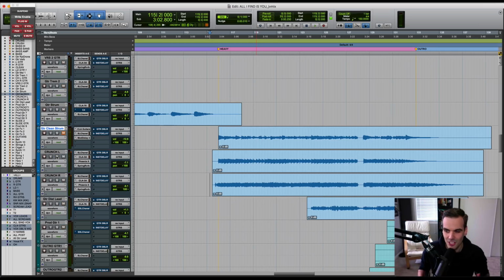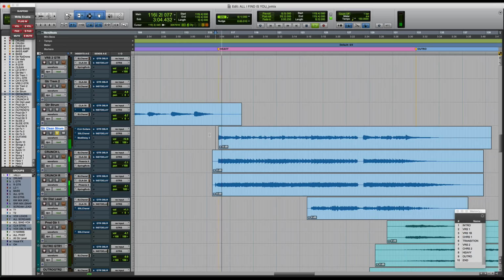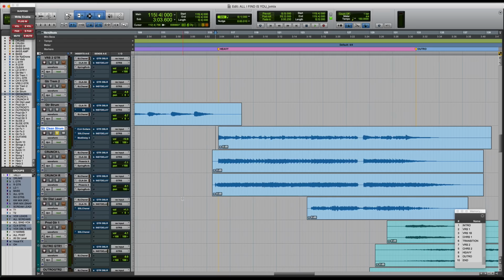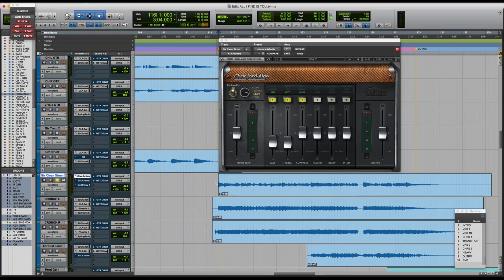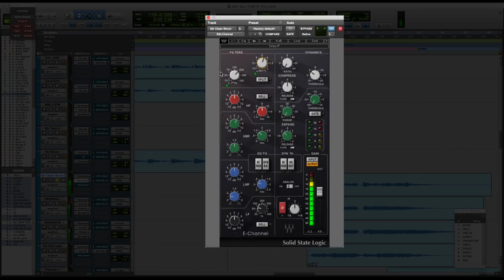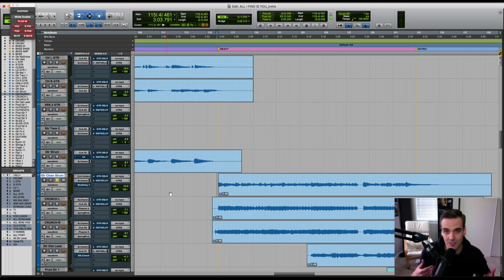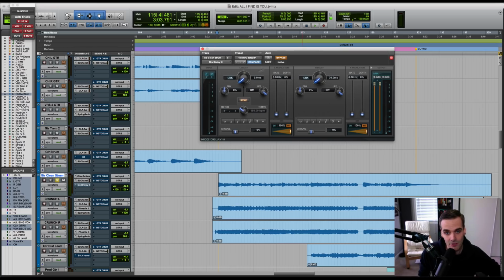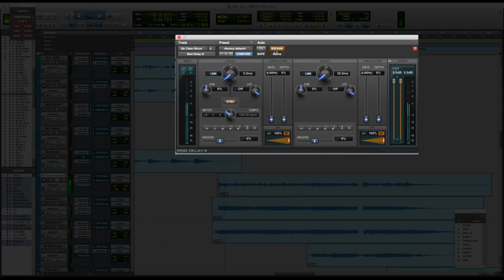Simple Trick for Creating a Fat Guitar Tone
Here's a simple trick I used to create a fat guitar tone in the mix when one wasn't provided.
I had a problem while mixing this song: the outro needed to be BIGGER, but the guitar tracks I had just weren't cutting it.
Here's how I solved the problem...
What's most important in this video isn't the exact strategy I used here, but the thought process and problem-solving you must use as a mixer!